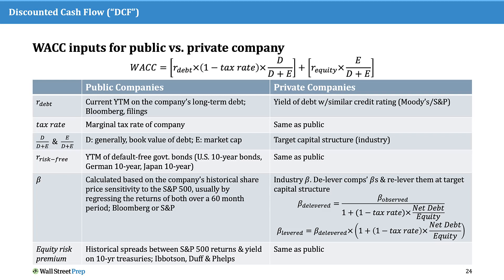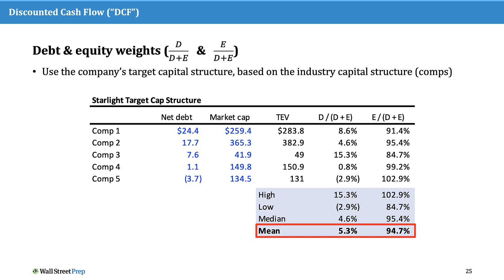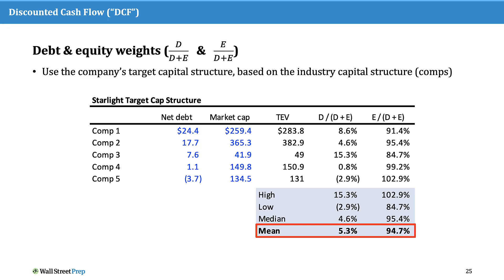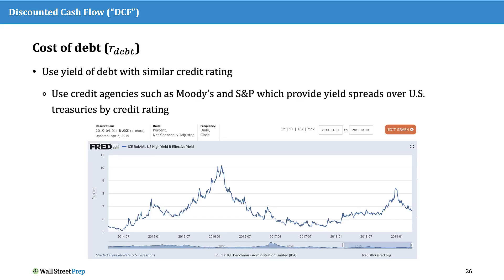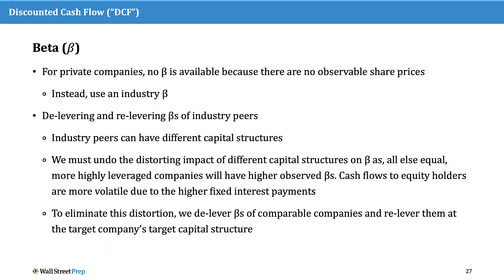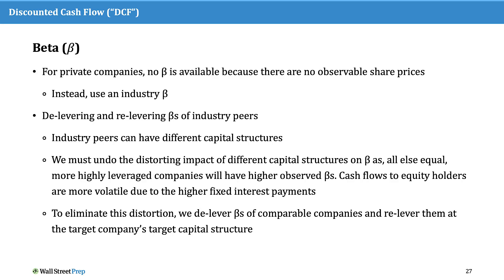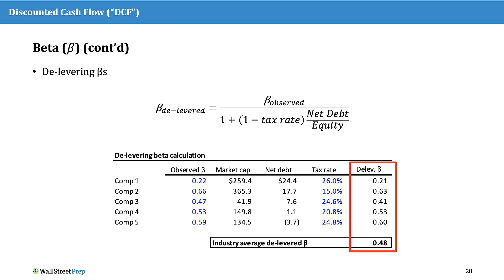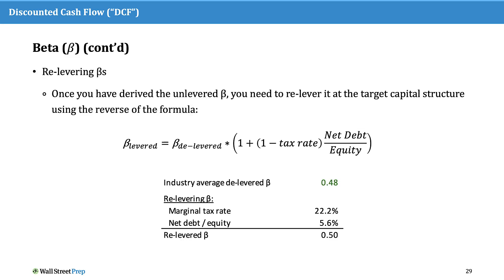WACC Formula: Private Company Valuation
A company's WACC – the discount rate representing all capital providers (e.g. equity, debt) – is calculated by multiplying each source of funding by its respective weight in the capital structure.

Conceptually, the WACC for a private company is calculated in the same manner as for public companies.

However, estimating the WACC for a non-public company can be more difficult because of the limited amount of publicly available data, particularly when attempting to determine the (1) target capital structure and (2) beta (β).